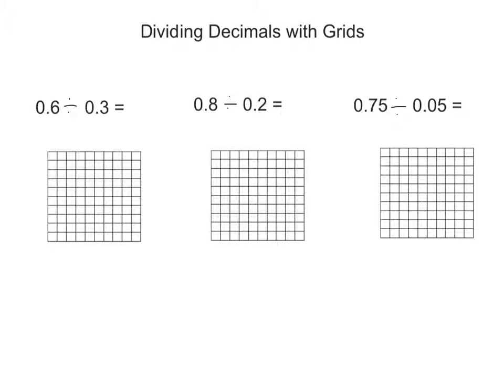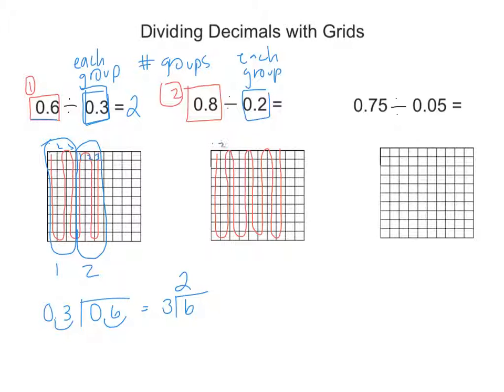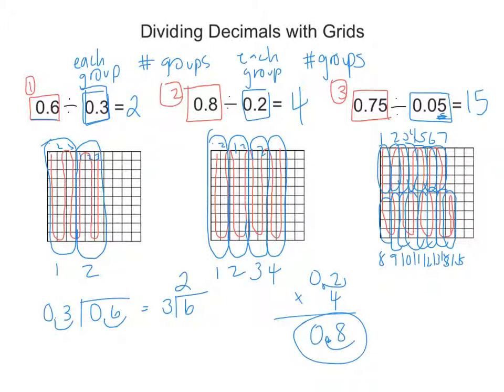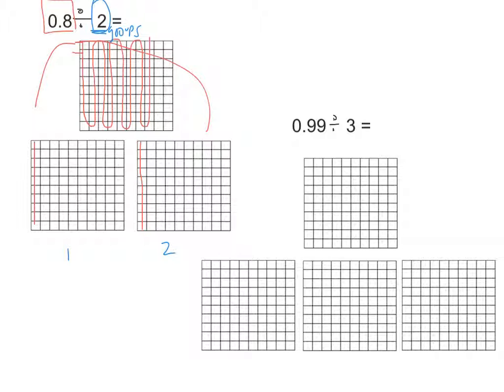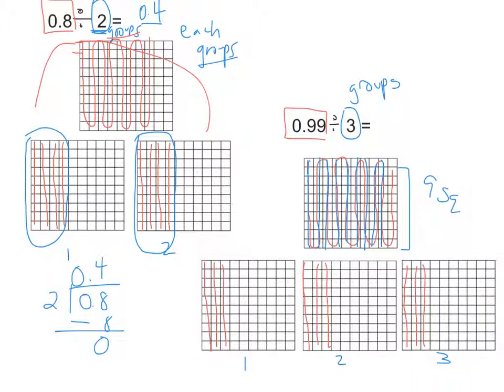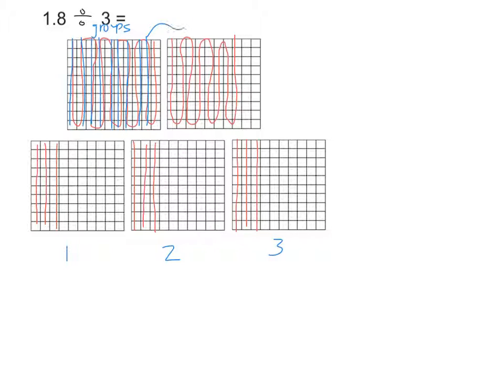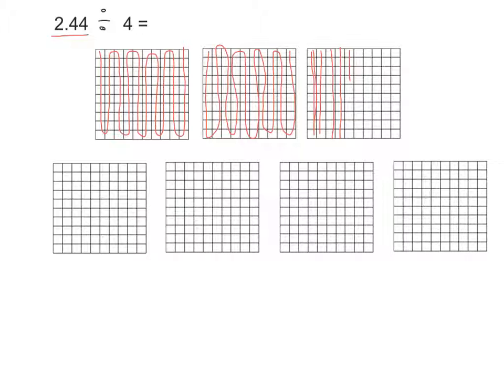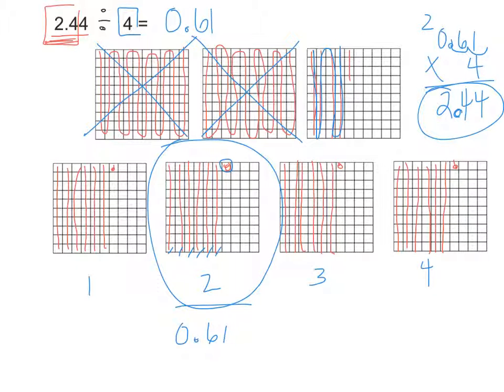Model Dividing Decimals